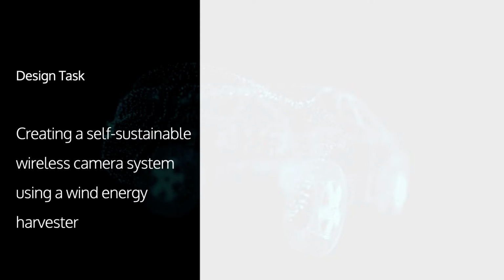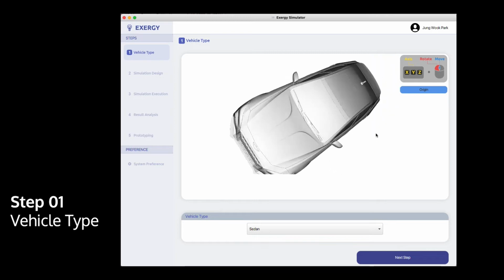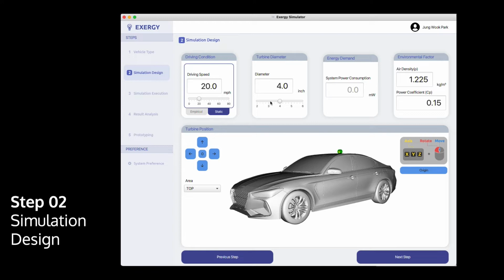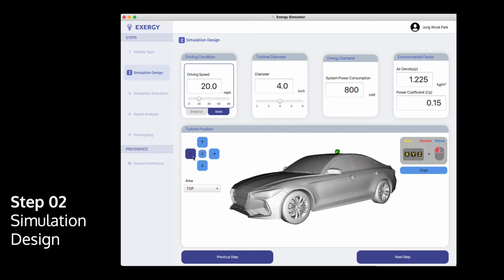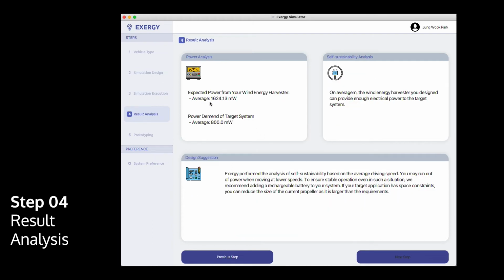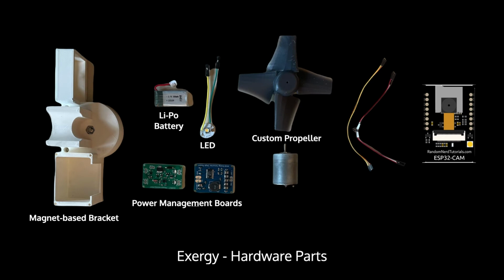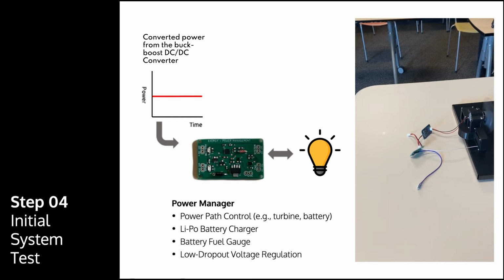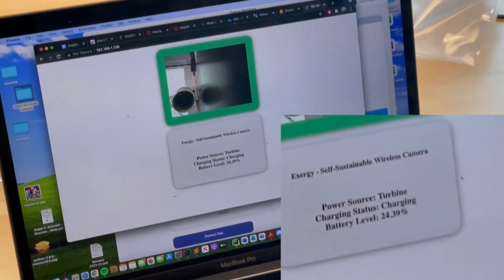Exergy - Demo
This video is submitted to the 9th International Workshop on Energy Harvesting & Energy-Neutral Sensing Systems (ENSsys 2021).

Exergy is a simulation and prototyping toolkit that researchers or makers can easily use with minimal computing background and knowledge of energy harvesting technology.